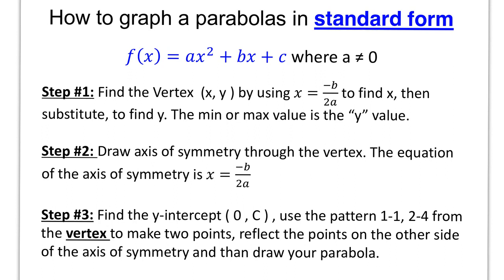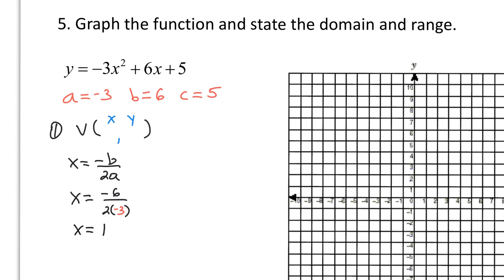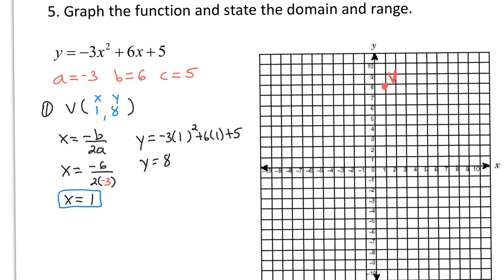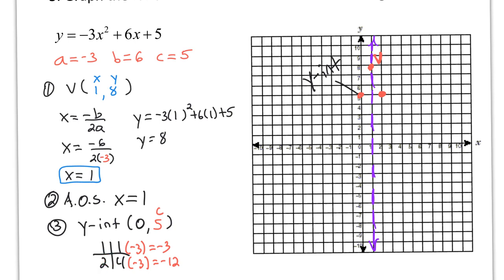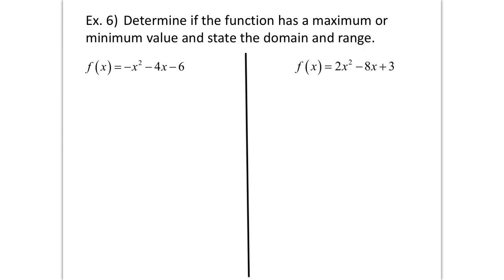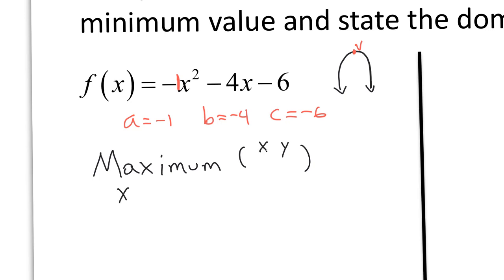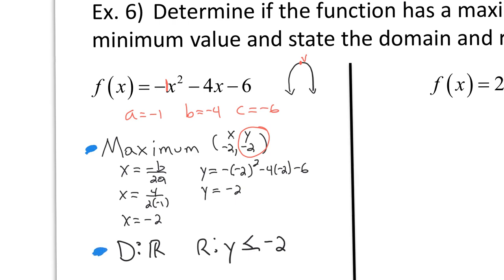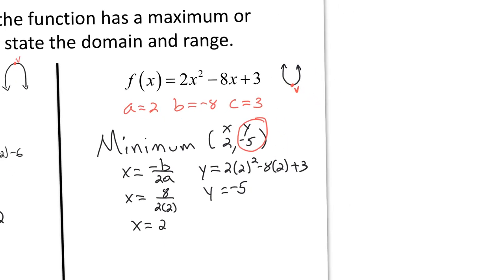Algebra 1 Graphing Quadratic Functions in Standard Form PART 3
Learn how to graph quadratic functions (parabolas) in standard form and determine the domain and range of the function.